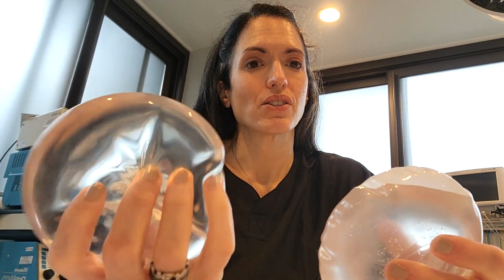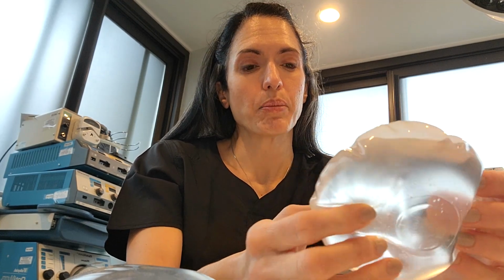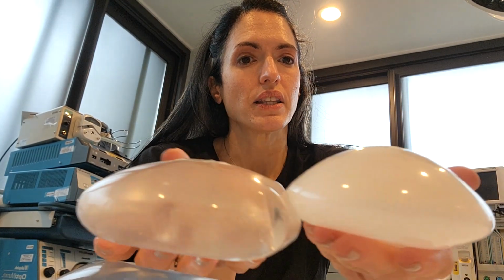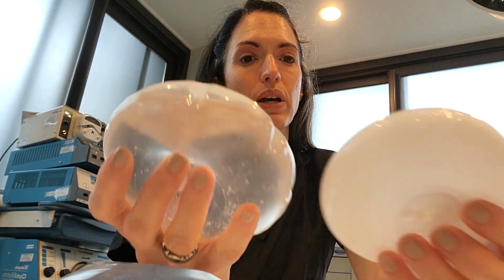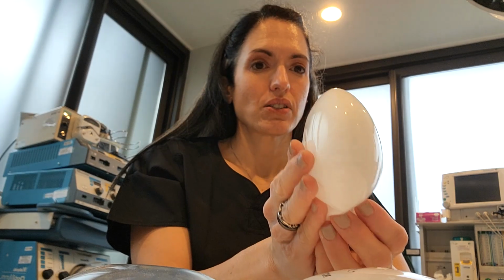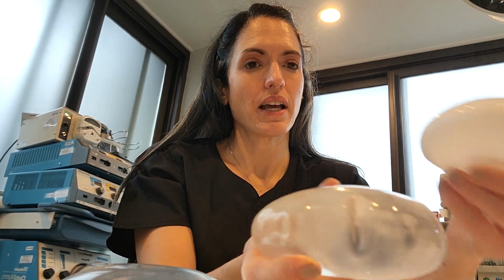BREAST IMPLANT TYPES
What are the main breast implant types and how do they differ from each other?